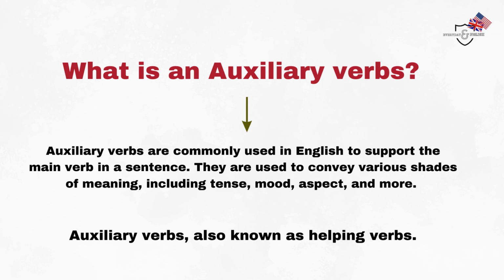20 Auxiliary verbs? | How to use auxiliary verbs in English Grammar | Be, Do, Have, being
Welcome to our Everyday English Hub! 🌟

Explore the essential world of auxiliary verbs with our video on "20 Auxiliary Verbs." We'll provide you with valuable tips to strengthen your English grammar, focusing on "Be, Do, Have, Being" and more. Whether you're a language enthusiast or a student looking to ace your grammar, this lesson is your path to linguistic excellence. Watch now and boost your language skills.

what is an auxiliary verbs? Auxiliary verbs, also known as helping verbs, are commonly used in English to support the main verb in a sentence.

How to use  auxiliary verbs? They are used to convey various shades of meaning, including tense, mood, aspect, and more.

list of auxiliary verbs - Learn English auxiliary verbs - modal verbs - learn modal verbs - list of modal primary auxiliaries - main auxiliary verbs - types of auxiliary verbs